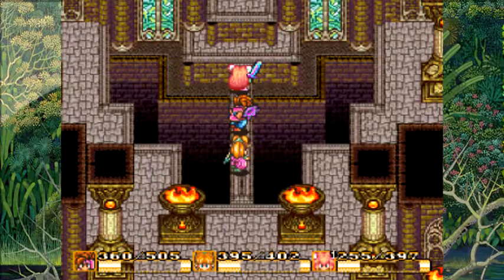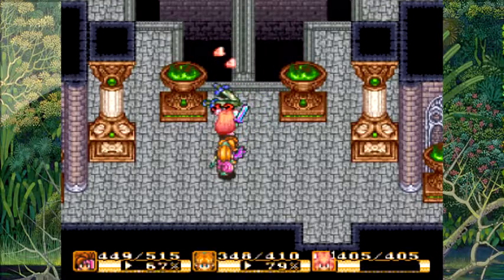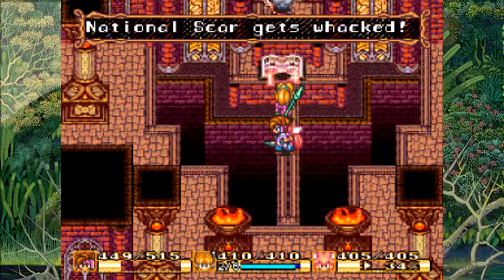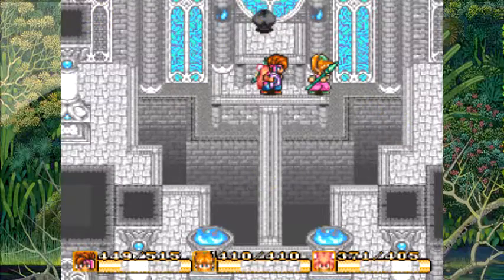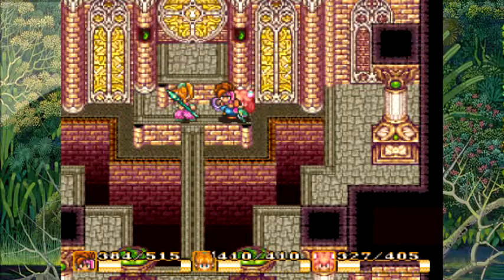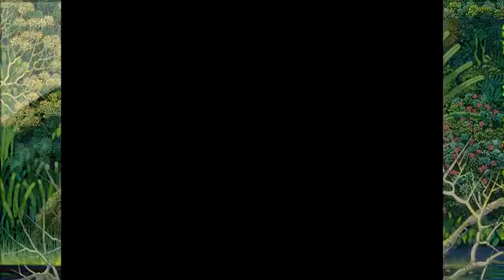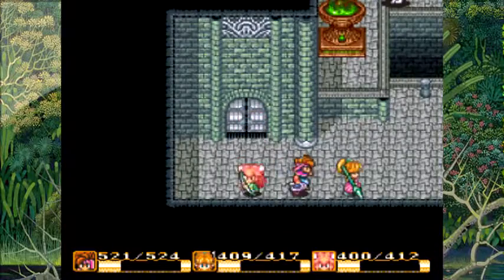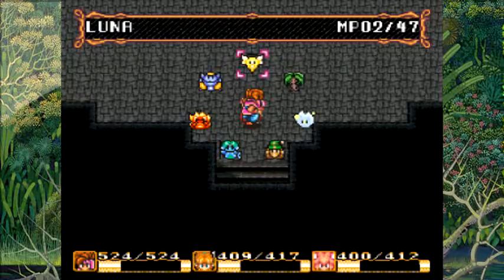Secret of Mana (Blind): [40] Chain Reaction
After a little hiccup last episode with the game, we get back on track and knock out all the crystals in the Grand Palace.  Can we restore Mana before it's too late?